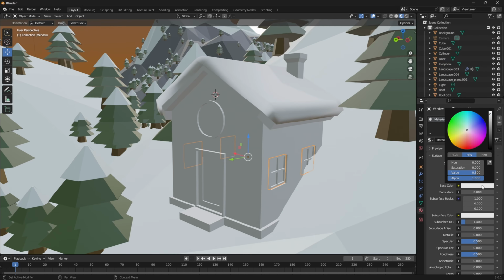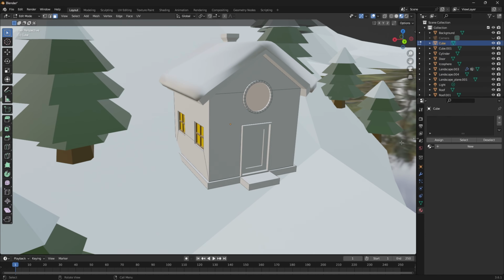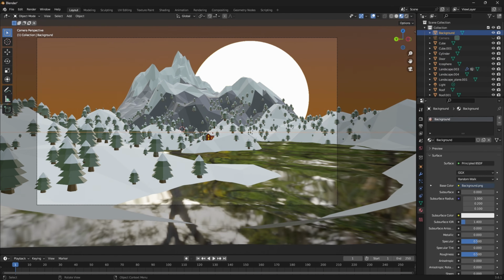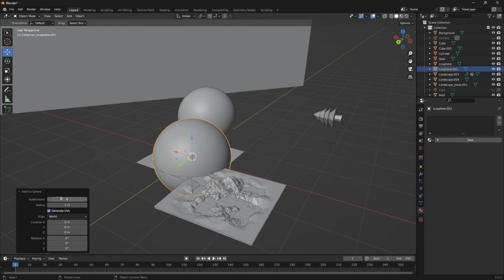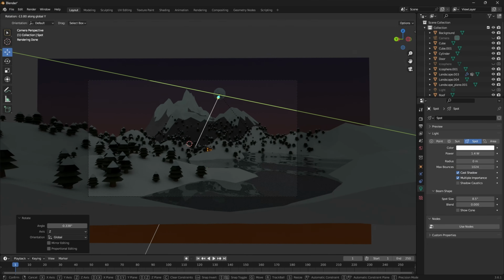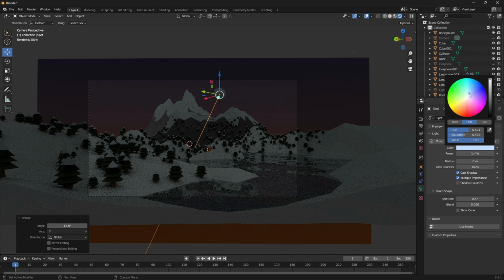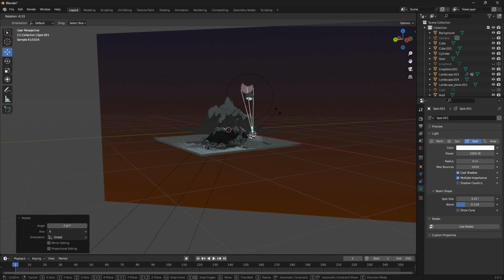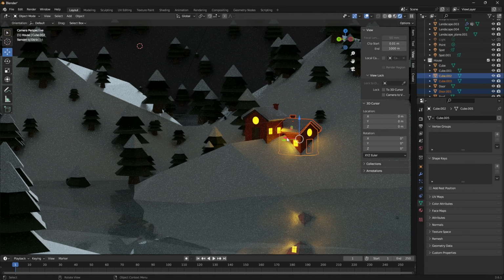Getting cosy in a Low Poly Winter Home | Blender Series | Part 3/3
Hello everyone,

This is part three of a three part series where I create a snowy low poly mountainous winter scene.

Part Three is making it night-time

00:00 - Introduction
00:13 - Bringing in the house
00:43 - Adding colour
03:02 - The Moon
03:42 - Nodes
05:09 - Lighting
07:33 - House placement
08:11 - Outro

Coffee in My Garden - baegal
Wherever U Go - Curli Loxx
Lolo Wednesday - Curli Loxx